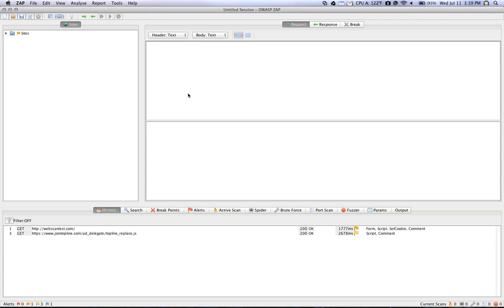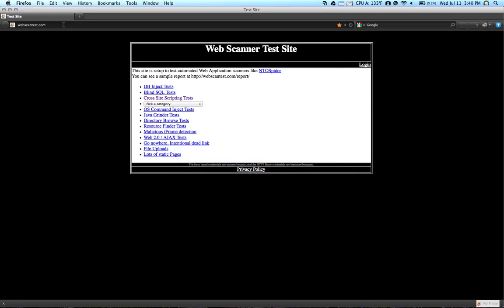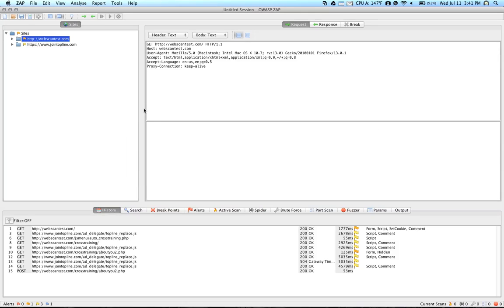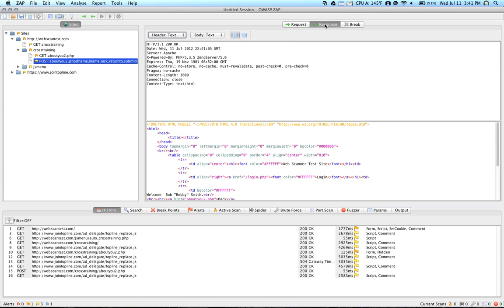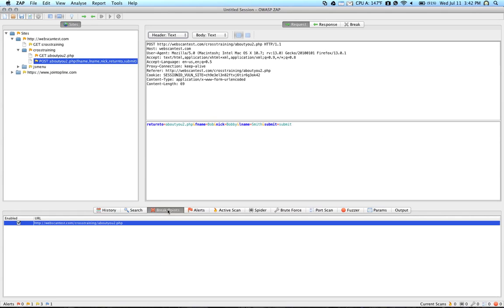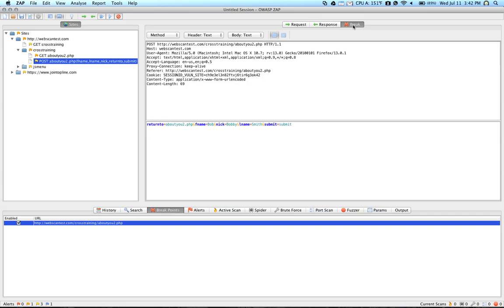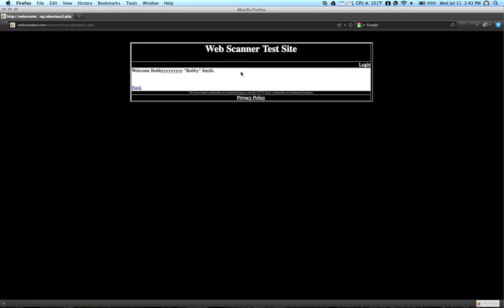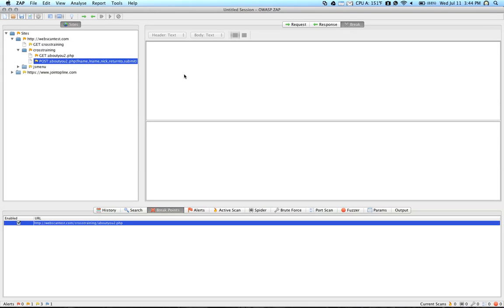Zed Attack Proxy - Intercepting Traffic and Modifying with Breakpoints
A quick tutorial on using ZAP (Zed Attack Proxy) to intercept traffic and modify requests and responses using breakpoints.